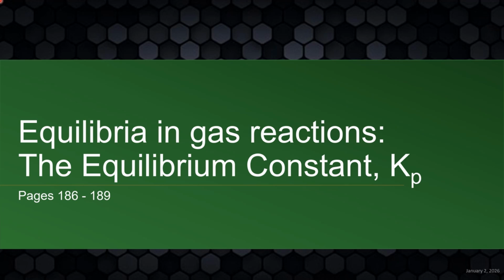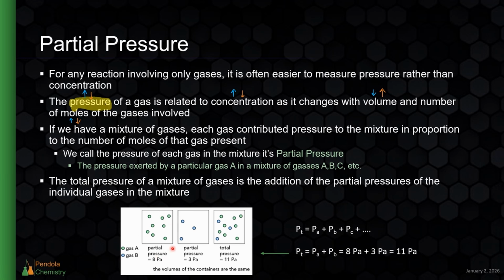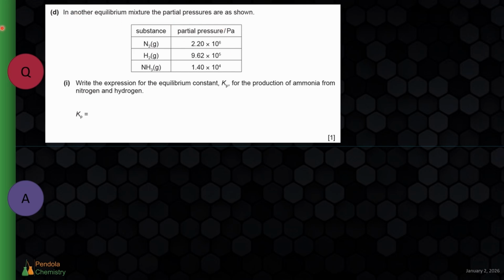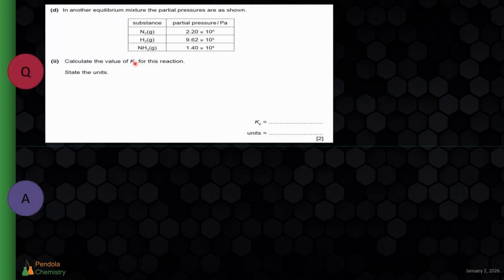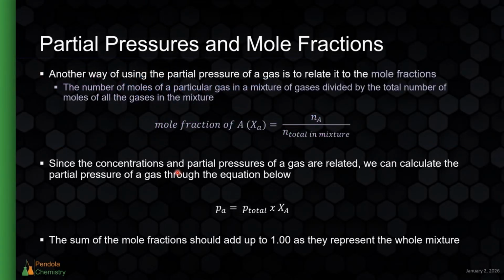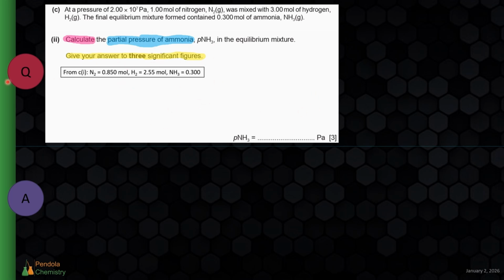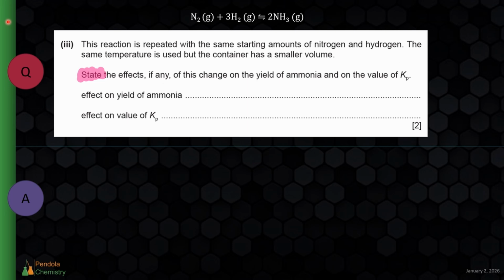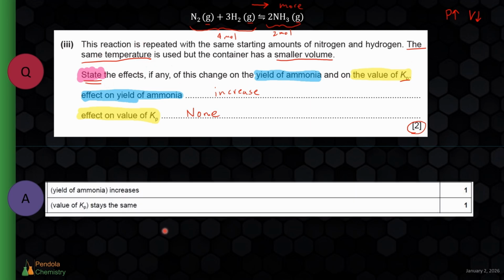AICE Chemistry | Chapter 8.4: Equilibria in Gas Reactions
This lecture covers Section 8.4: Equilibria in Gas Reactions (Kp), from Chapter 8: Equilibrium. While Kc uses concentration, for gas-phase reactions it is often more convenient to measure pressure. We'll introduce partial pressures and the equilibrium constant Kp.

In this video, we will cover:

Partial Pressure (p): Defining the individual pressure exerted by a single gas in a mixture.

Mole Fraction (x): How to calculate the proportion of a gas in a mixture.

Dalton's Law: Using the relationship pA = xA \Ptotal to find partial pressures from total system pressure.

The Equilibrium Constant (Kp): Writing the equilibrium expression using partial pressures notation rather than square brackets.

Units of Kp: Deriving the correct pressure units (Pa, kPa, or atm) based on the stoichiometry of the reaction.